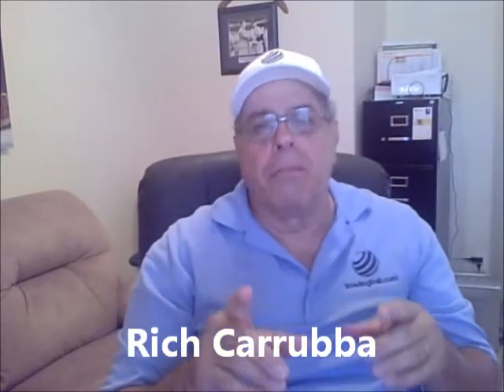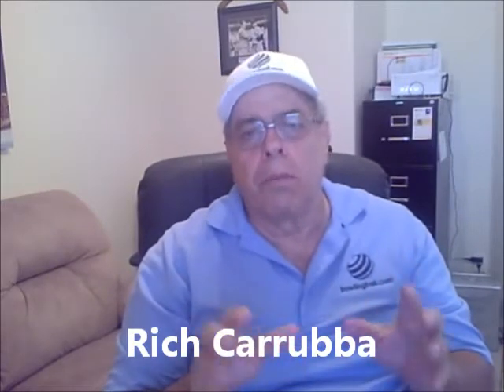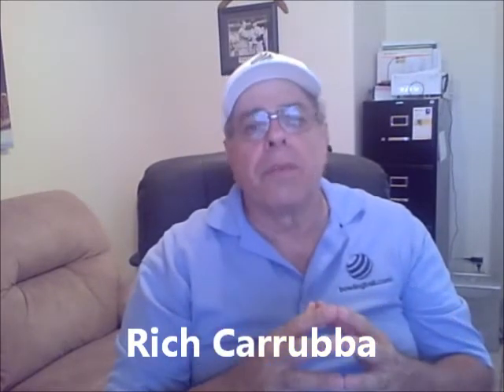Track 912T Bowling Ball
The Track 912T bowling ball is great addition to the Track series of performance bowling balls available right here at bowlingball.com.